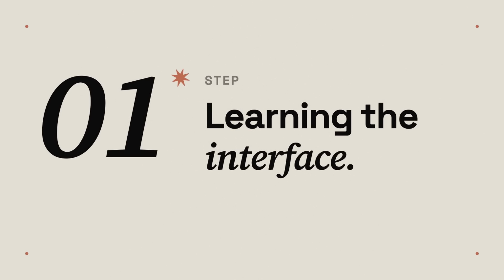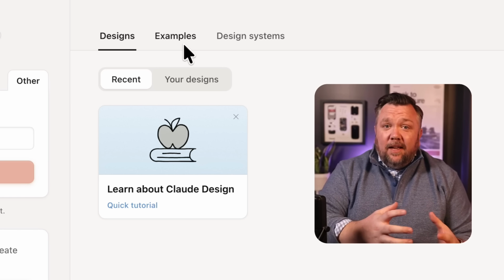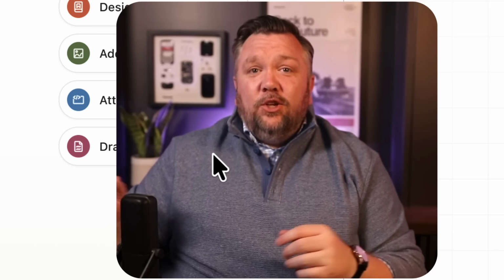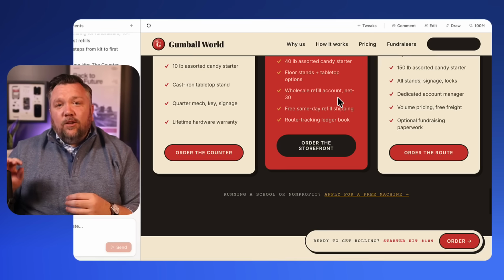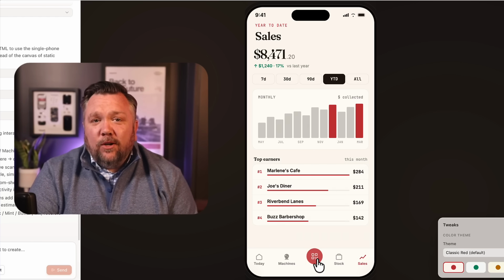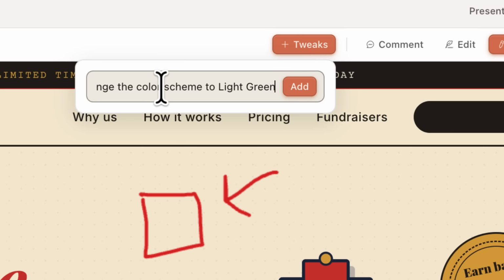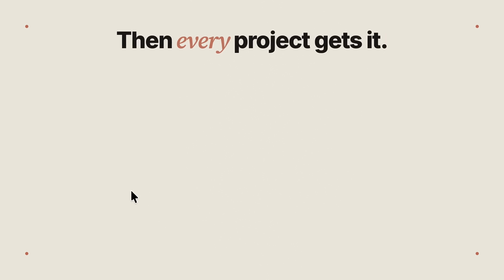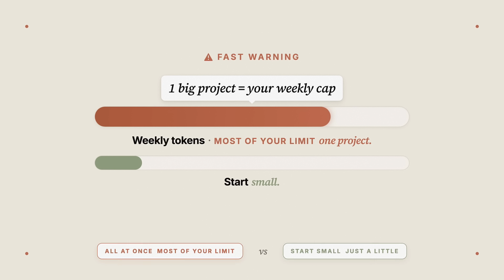Claude Design Basics | Master 95% in 10 Minutes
📬 FREE - Get access to my complete Prompt Library + an AI newsletter to stay up to date on everything AI

Mobbin — the design reference library I pull layout examples from.

A note on privacy and security: Claude Code only has access to what you explicitly give it permission to use. You choose which files, folders, and apps to connect - Claude can't access anything you haven't approved. You can also control whether your data is used for training in your privacy settings at any time. and their Trust Center

Anthropic just released Claude Design - and most people have no idea how powerful it actually is.

In this video, I break down everything you need to know about Claude Design in 10 minutes. I built a landing page, a pitch deck, and a full mobile app prototype - all from a few sentences. No code. No design experience. Just Claude.

I put together a 6-step framework so you can skip the learning curve and start using it the right way from day one. Step 5 is the one most people are going to skip, but it's the feature that separates random projects from professional work.

Here's what I cover:
What Claude Design actually is
Step 1: The interface
Step 2: Building your first design (live)
Step 3: How to refine anything
Step 4: Exporting + Claude Code handoff
Step 5: The feature most people skip
Step 6: What to know before you start